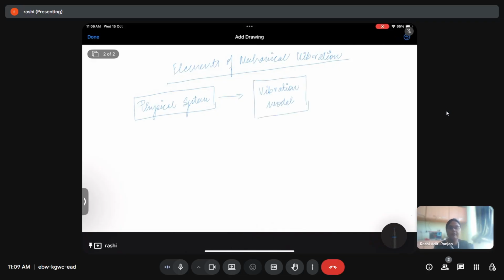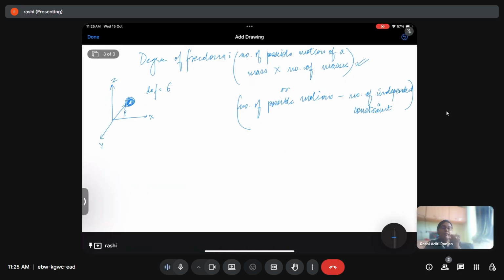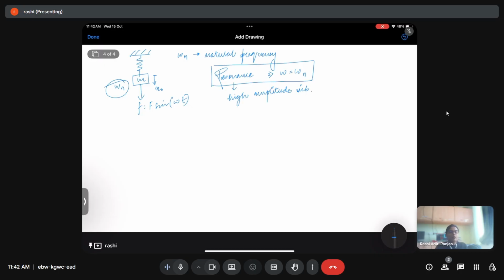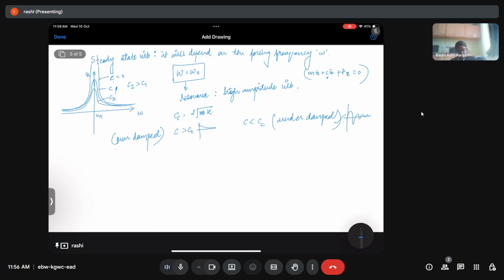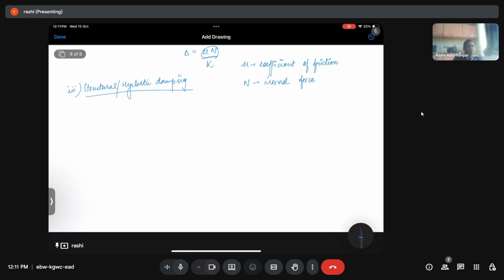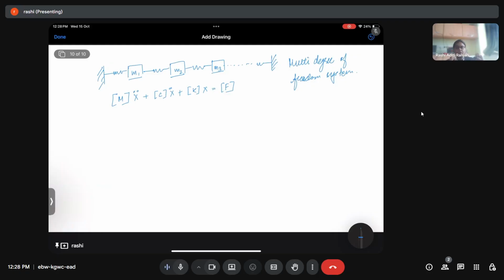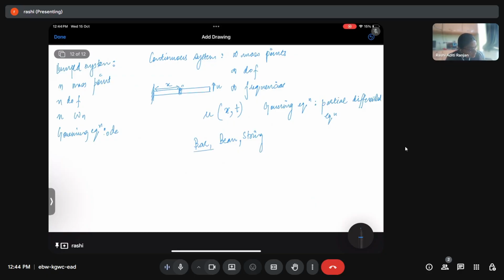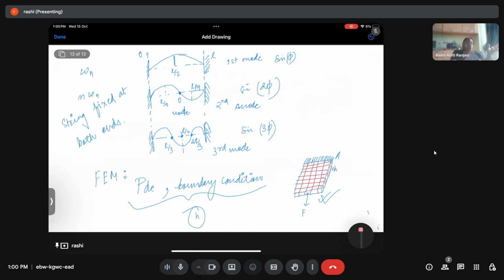Extra Live session: Elements of Mechanical Vibration (noc25-ae17)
This video is the recording of extra live session of the NPTEL course Elements of Mechanical Vibration (noc25-ae17).